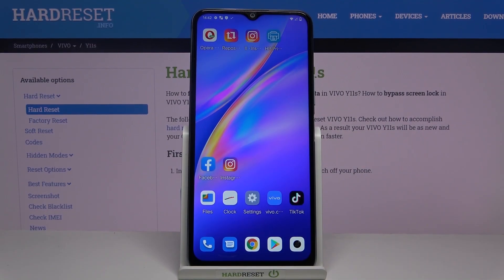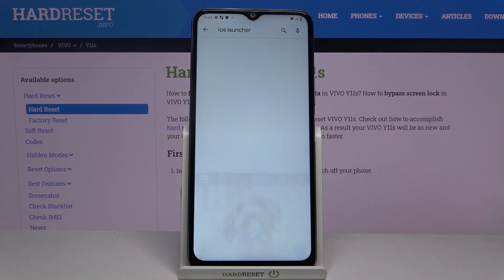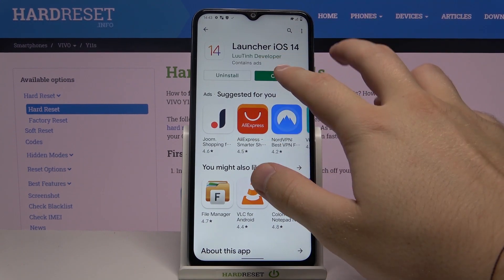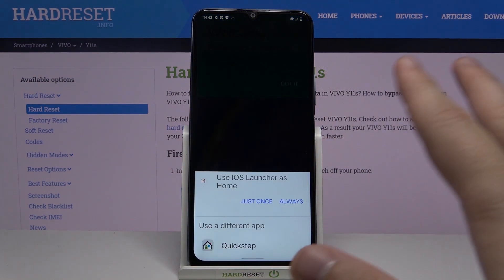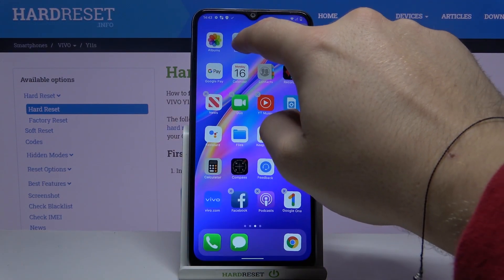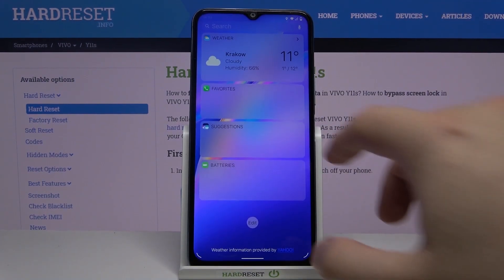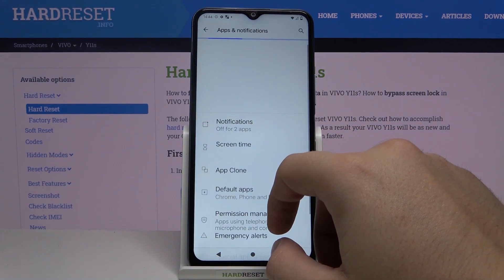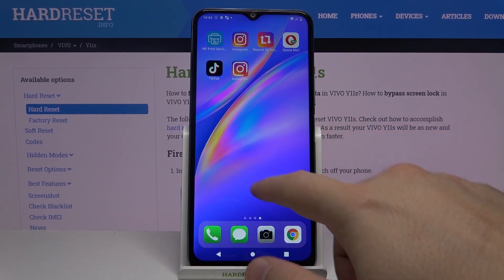How to Get Apple Layout on Vivo Y11s - Download iOS Launcher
Learn more info about VIVO Y11s:
Do you prefer apple layout more than original Android look in VIVO Y11s? Would you like to download and install iOS Launcher on VIVO smartphone within a few simple steps? Check out the above guide and enjoy using the iOS menu on your VIVO Y11s. Don’t waste your time and change the layout from Andoid to Apple.

How to Get iOS Launcher in VIVO Y11s? How to apply iOS Launcher in VIVO Y11s? How to install iOS Launcher in VIVO Y11s? How to apply Apple Layout in VIVO Y11s? How to get iOS Launcher on Android System in VIVO Y11s? How to Download iOS Launcher in VIVO Y11s?